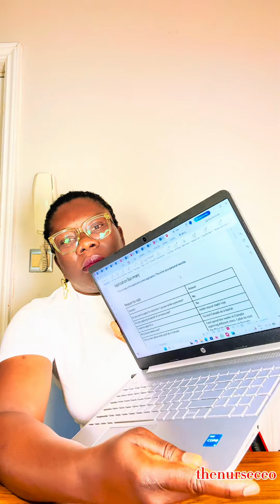Part 2: Discussing and dissecting my Canadian 🇨🇦 visa application form.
This is the part two of my Canadian 🇨🇦 visa application and how I got 8 years visa with multiple entry.

You can check the part one for a step by step process and links to start your application.

All the best with your application.